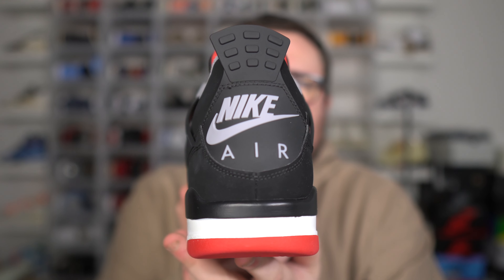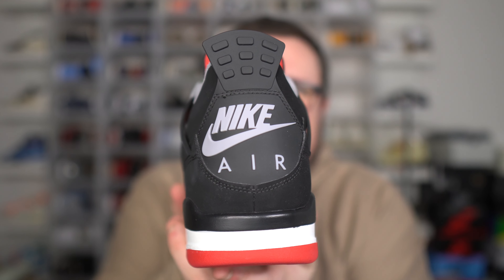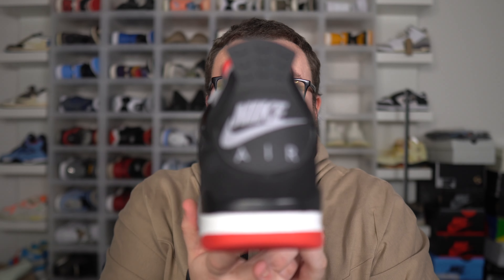HOW TO COP ON NIKE SNKRS (BEST WAY!)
How to cop on nike snkrs app 2024! The best way how to cop on nike snkrs app! This is how to cop on nike snkrs! Nike snkrs app 2024! How to cop on nike snkrs app!